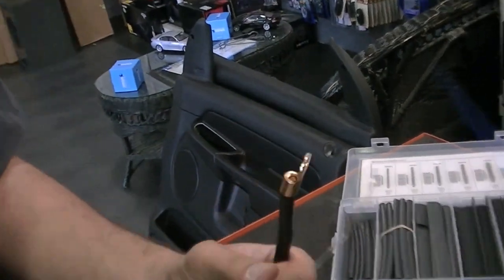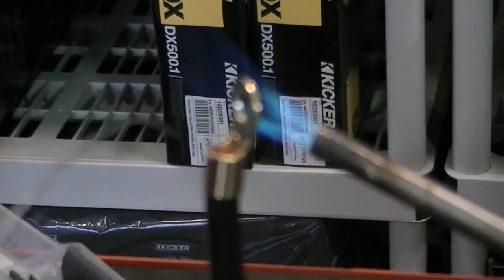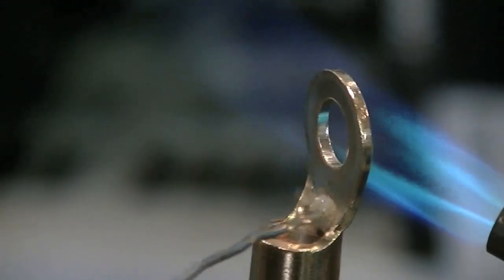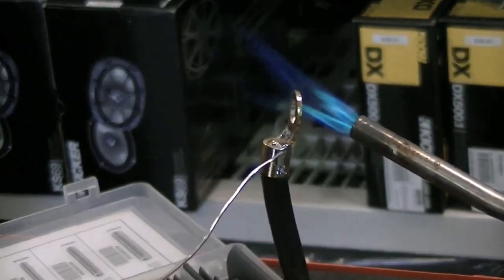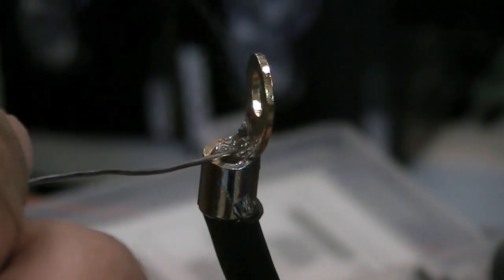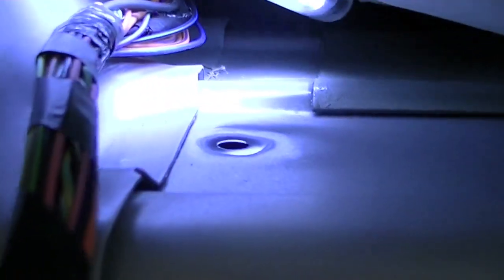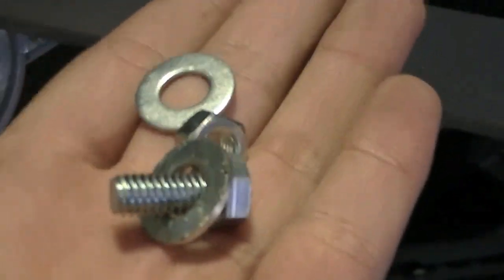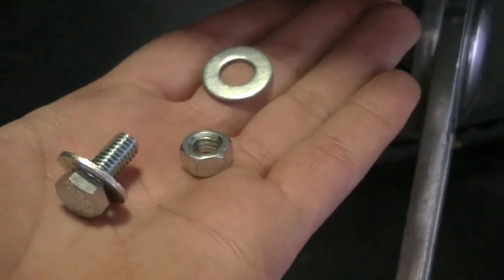How Too Solder 5:16 Ring Terminals And Proper Grounding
This is how its supposed to be done, I've seen all sorts of ways that people like to do it, such as self tapers and so forth but thats not the right way, this is!